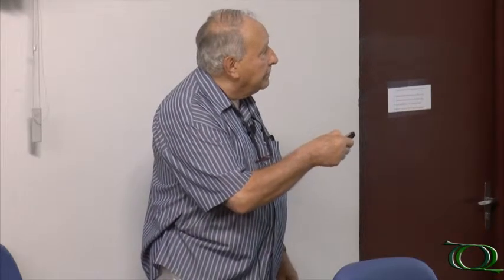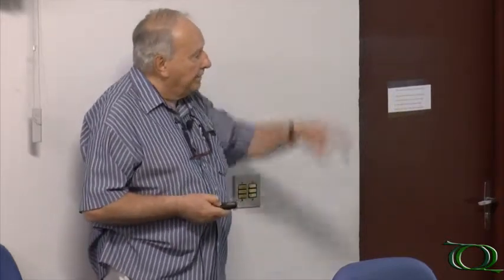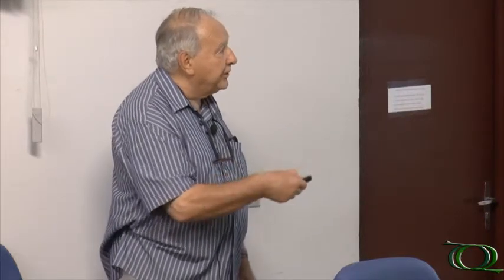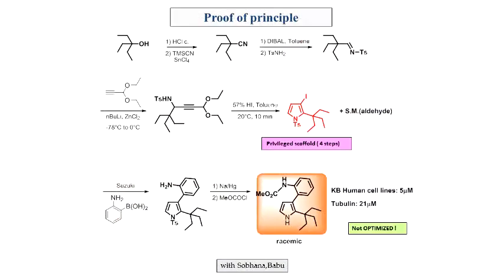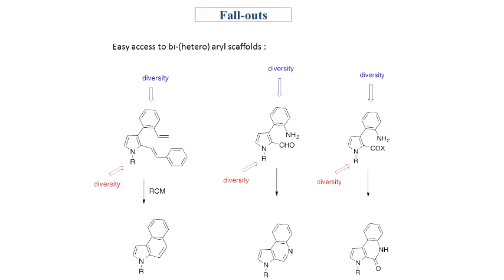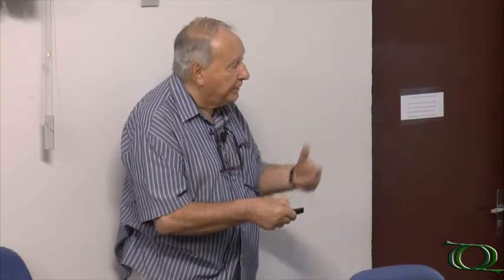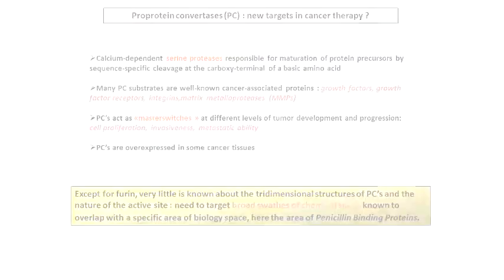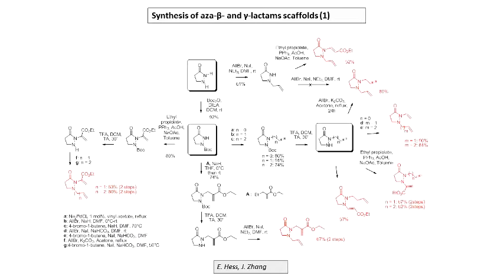Seminário Geral - Design and synthesis of natural-inspired scaffolds - Pt.2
Seminário Geral realizado pelo Programa de Pós-graduação em Química da UFSCar (PPGQ) no  auditório 2 Prof. Dr. José Carlos Nogueira do Departamento de Química da UFSCar no dia 16/04/2015.

2ª parte da palestra "Design and synthesis of natural-inspired scaffolds as an invaluable source of molecules of therapeutic interest" do Prof. Dr. León Ghosez, Editor of Tetrahedron – Elsevier, and member of Institut Européen de Chimie et Biologie, (France).